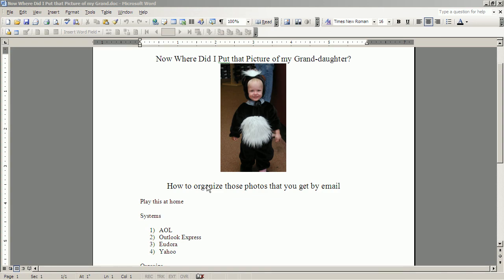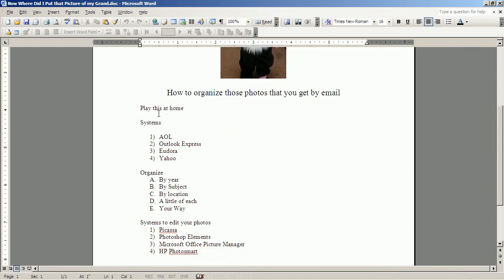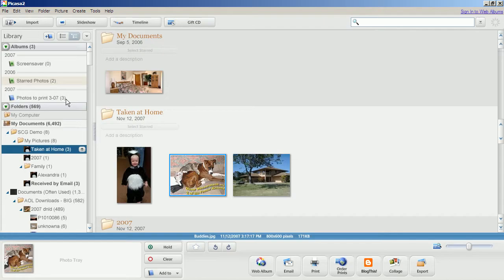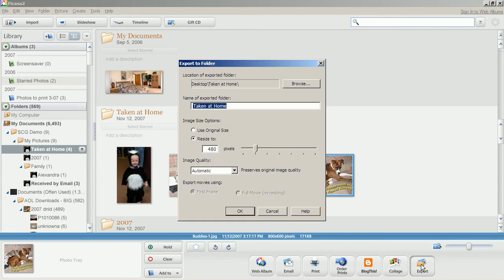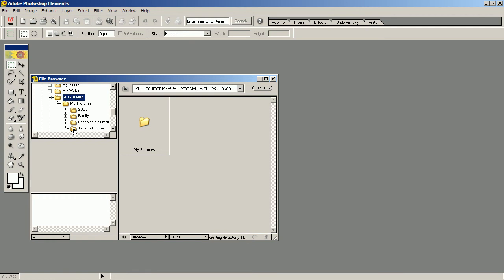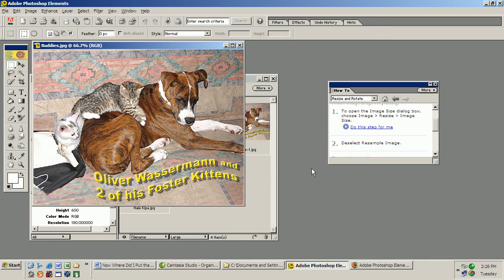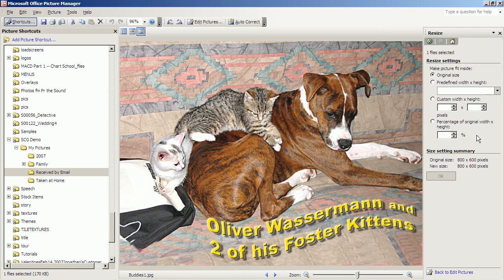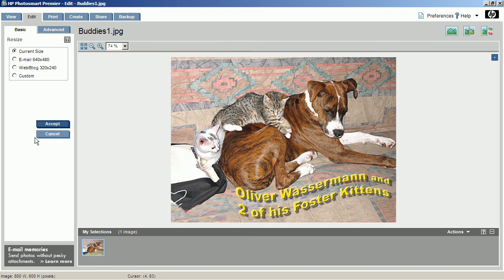Organize your photos Part 4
Part 4. A Mini-Seminar on how to Organize the photos you receive on your computer.